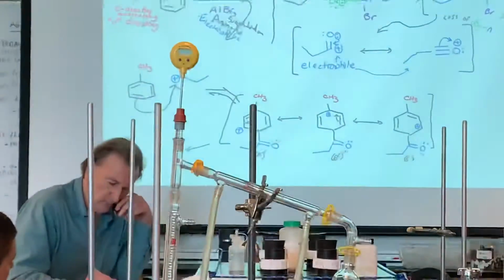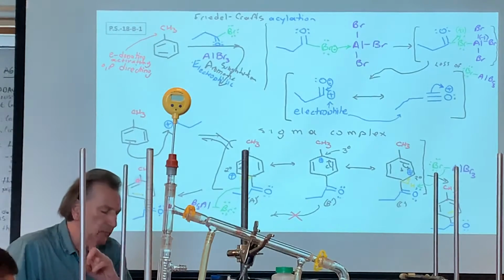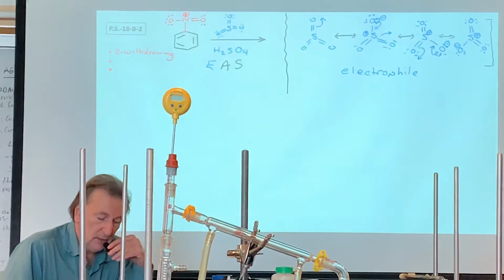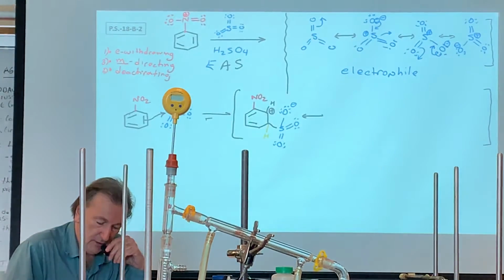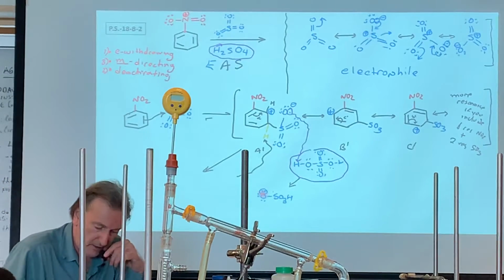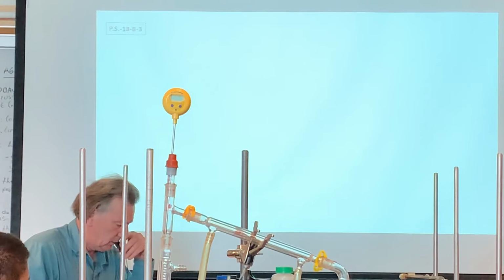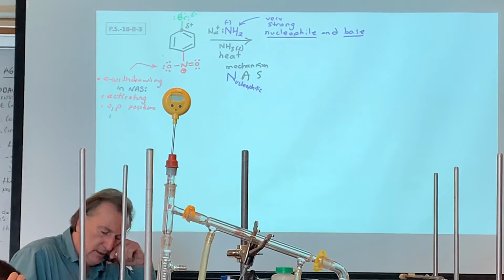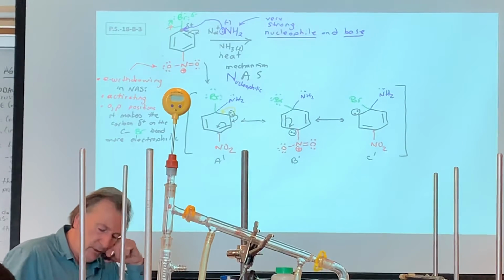Unit 18 part 2/4